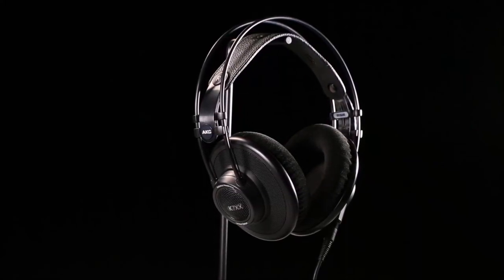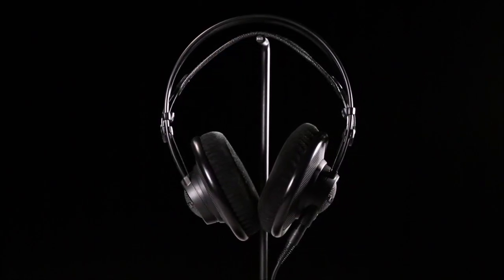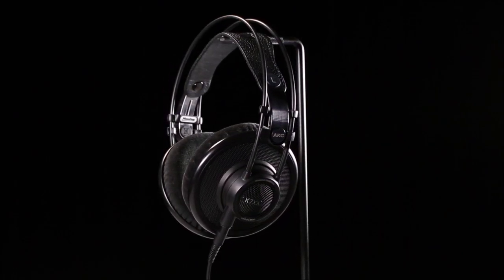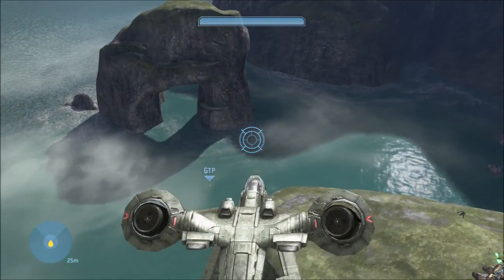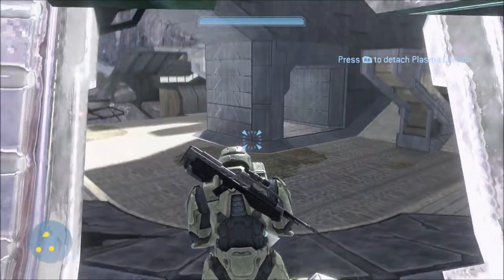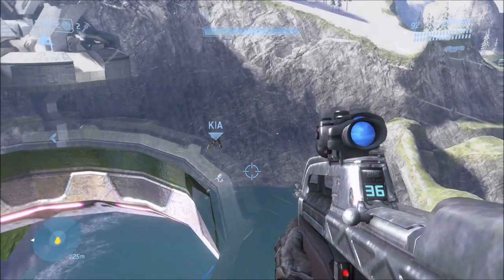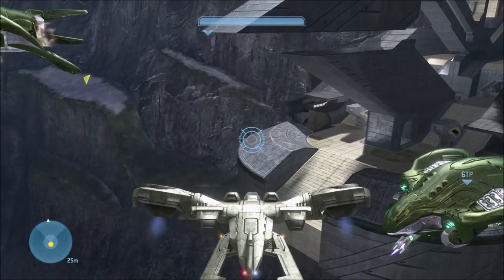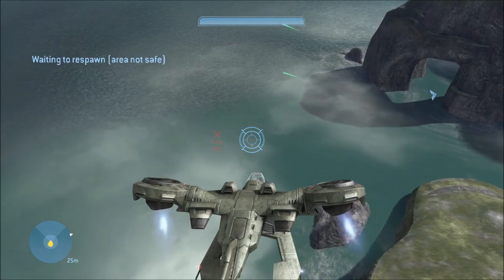Halo 3 - Where Do The Phantoms Go On The Covenant?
On the mission The Covenant, at the 2nd tower, there are 2 friendly Phantoms that you see go invisible and then fly away. But we never actually get to see where they fly to. They just seemingly vanish. Well, let's find out where they go!